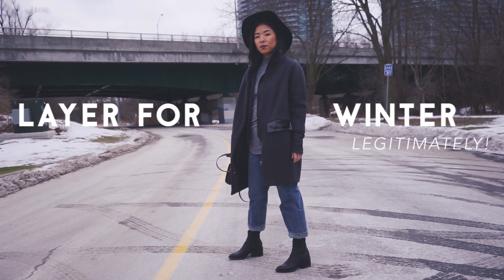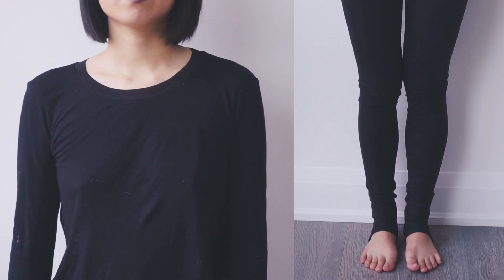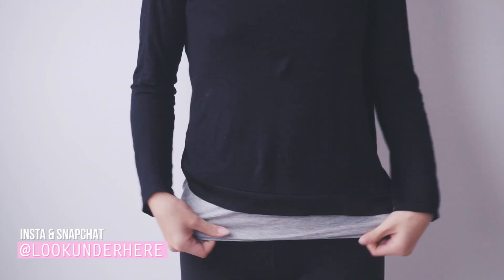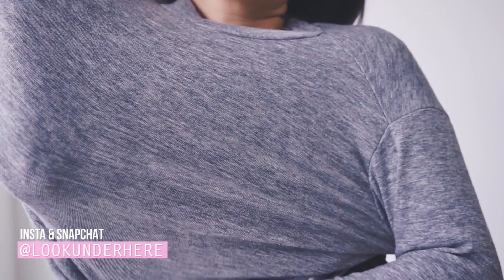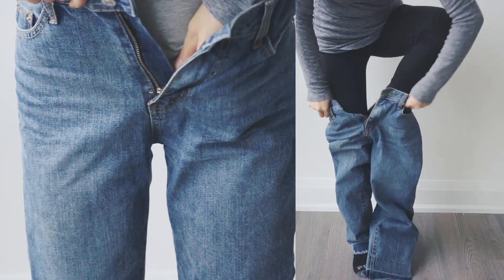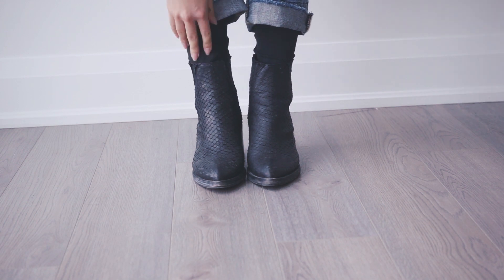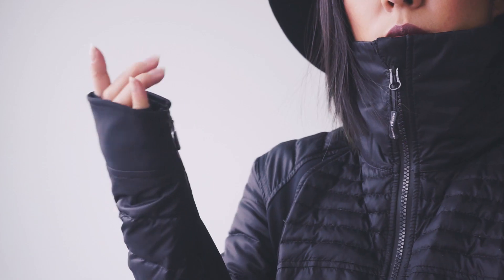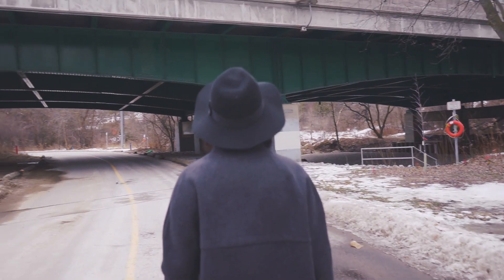✂ How to Legit Layer for Winter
How to be stylish in the negative degree weather!